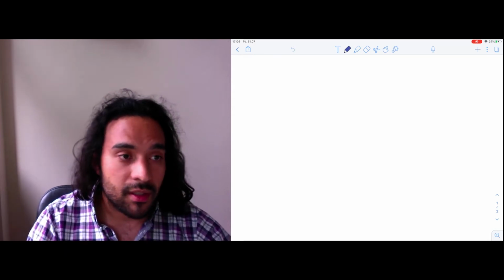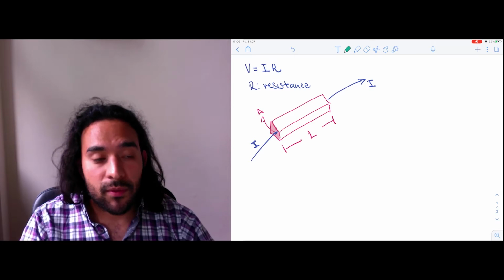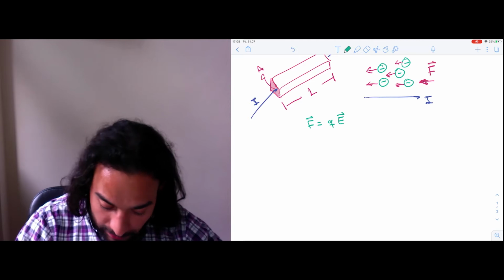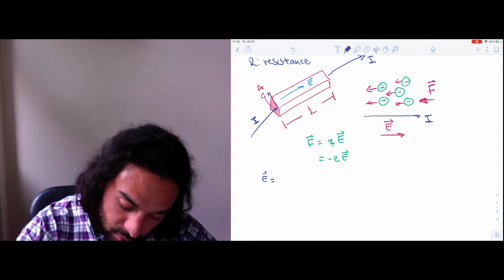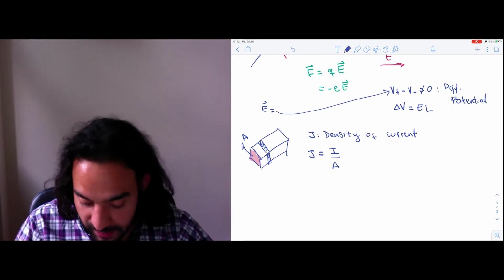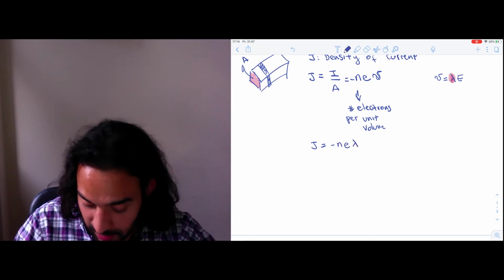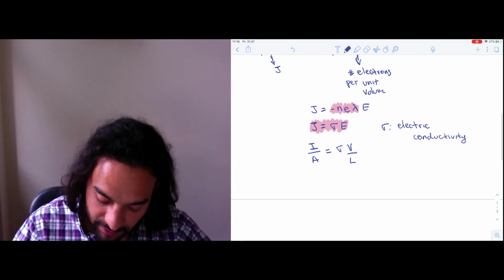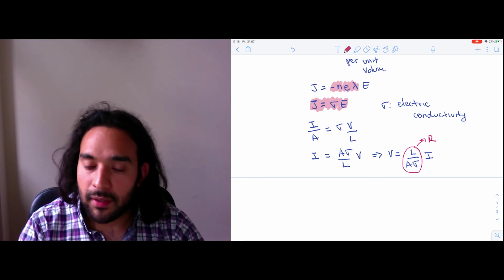Physics: Electricity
In this Physics catch up session, Camilo will be exploring electricity.